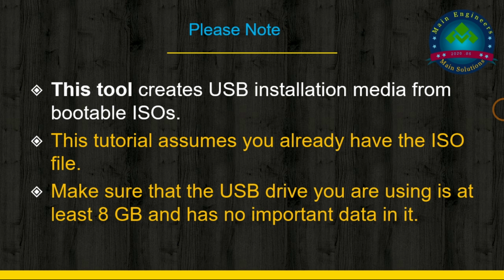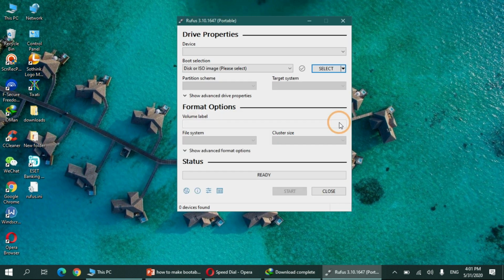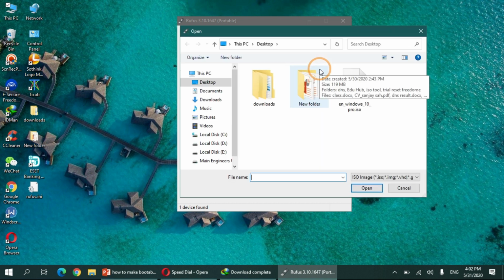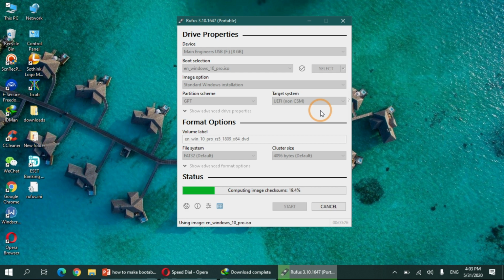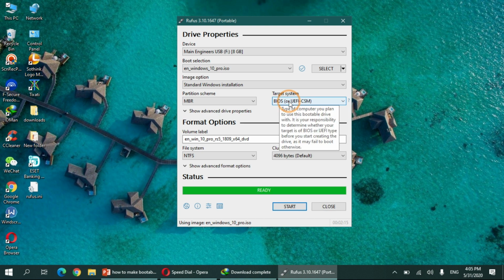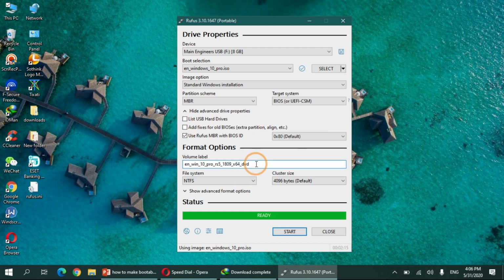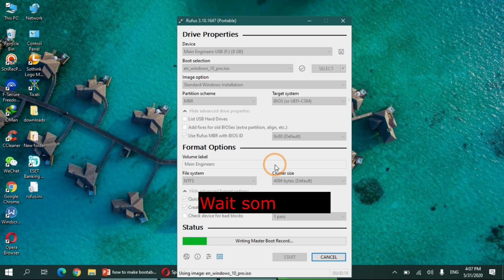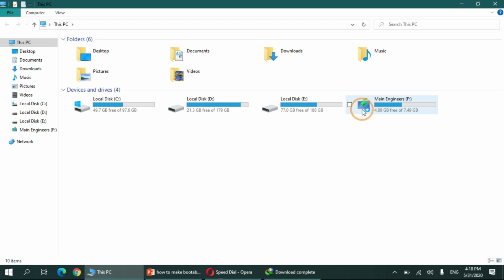How to make Bootable USB Drive / Pendrive for Formatting and installing windows? / How to use Rufus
Note: In some cases, Rufus may prompt you to download additional files after clicking start button. Just click on the “Yes” button and in next prompt, select the recommended “Write in ISO image mode” option, and click on the “OK” button.